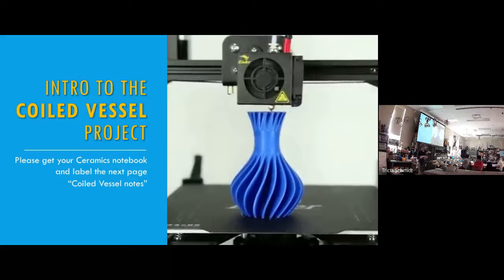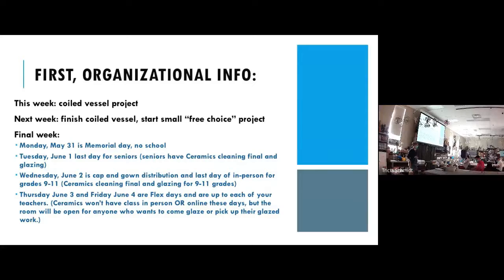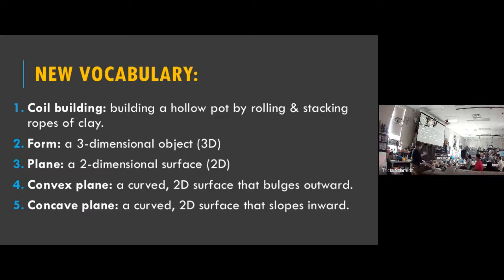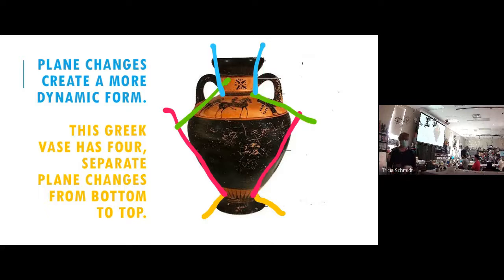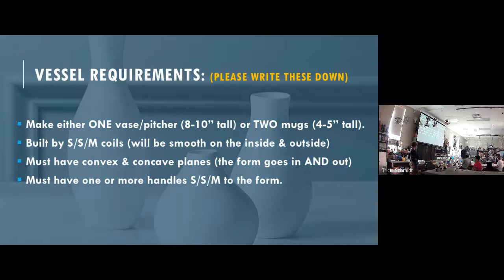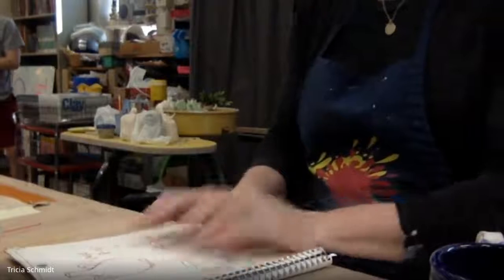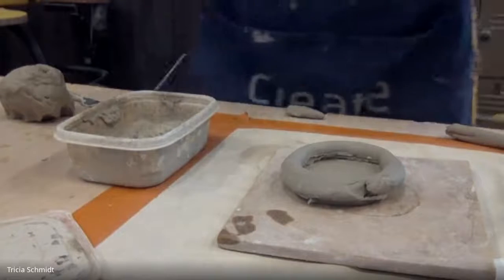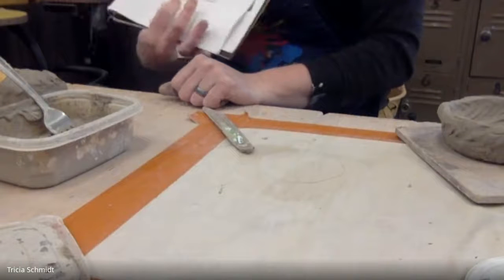Ceramics A, Tuesday May 18: intro to coiled vessel